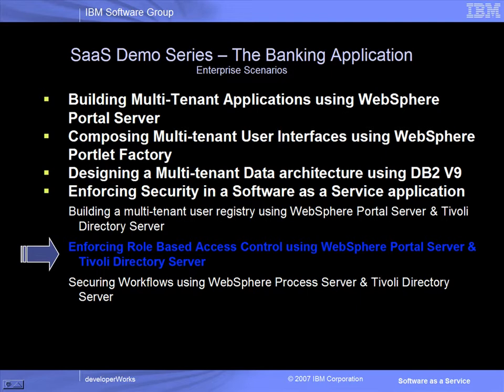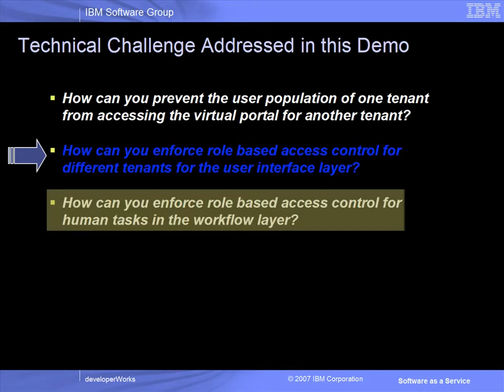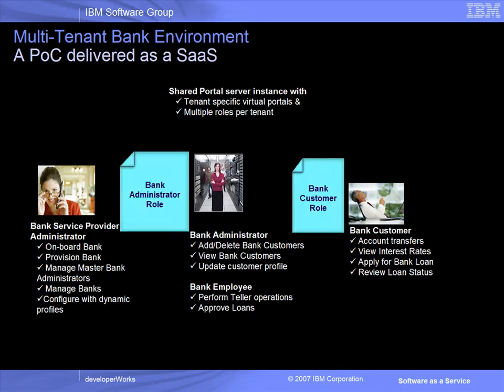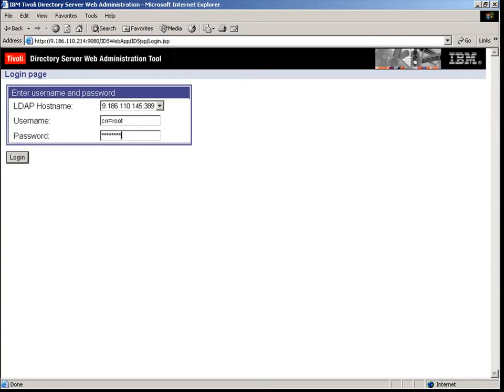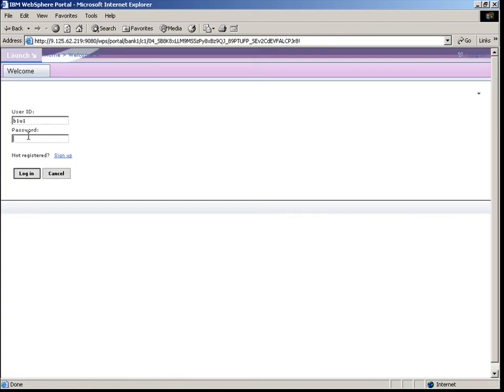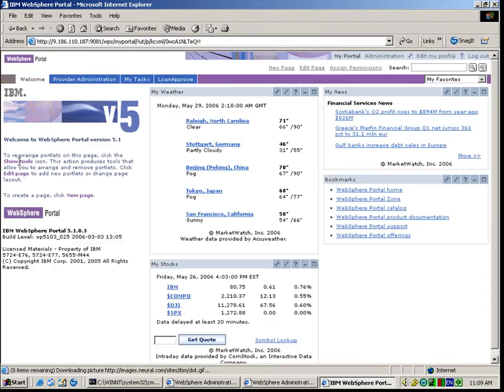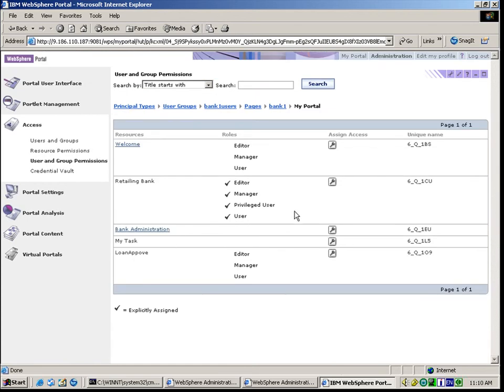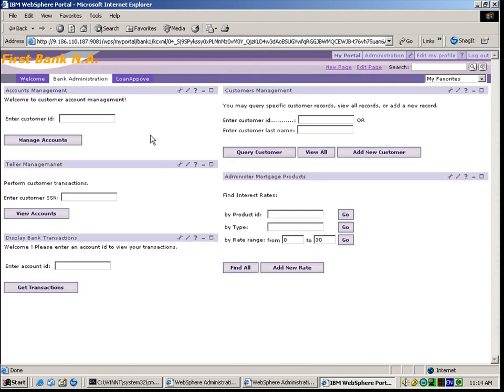6 - Enforcing security in a Software as a Service App (2nd)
6th of a 7 demo series on solving challenges using IBM Middleware